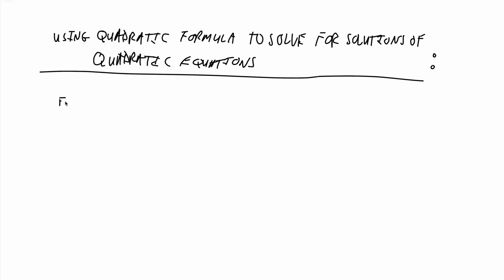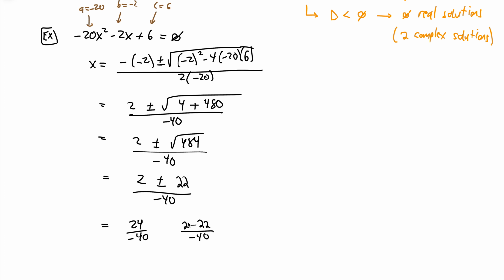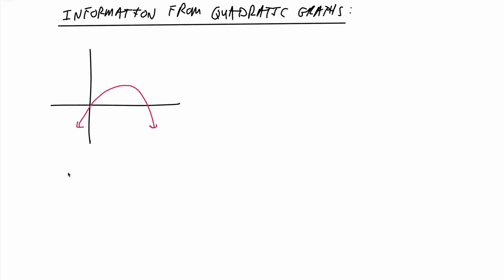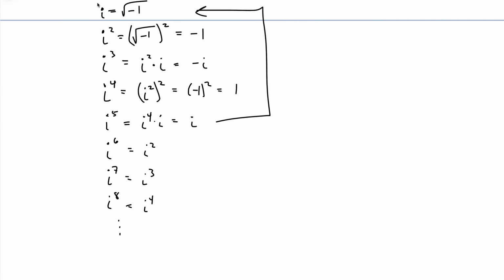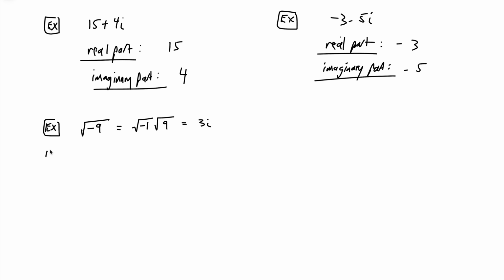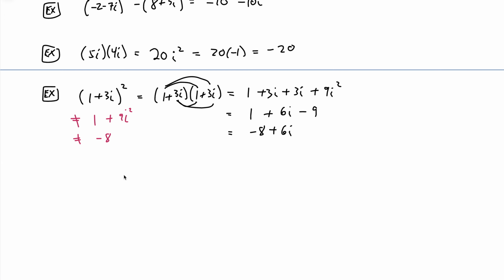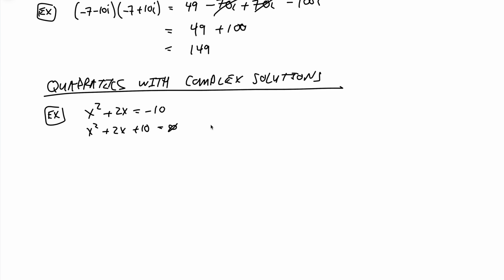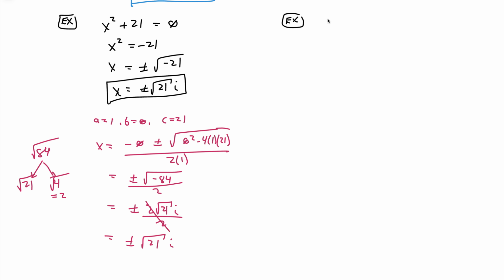The Quadratic Formula, Discriminant, and Complex Numbers